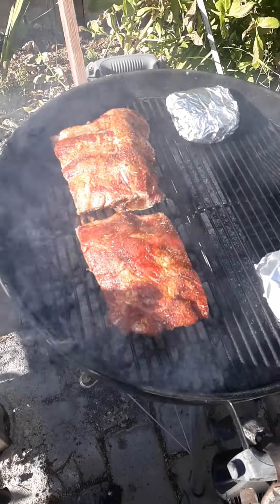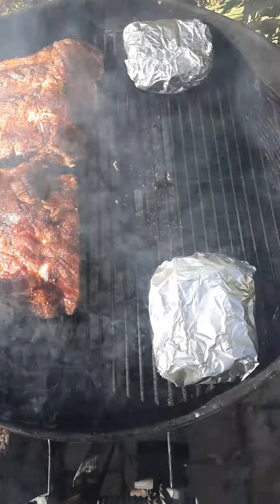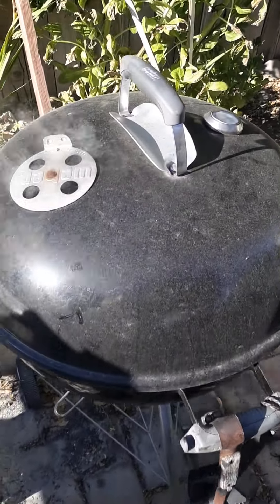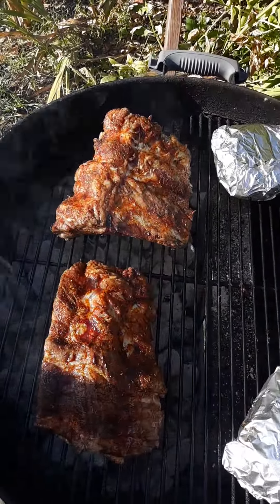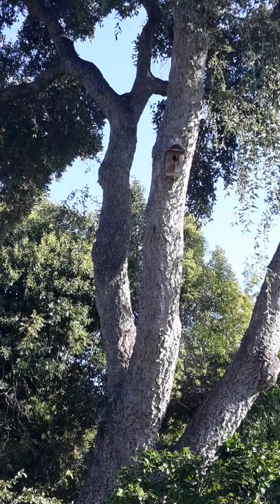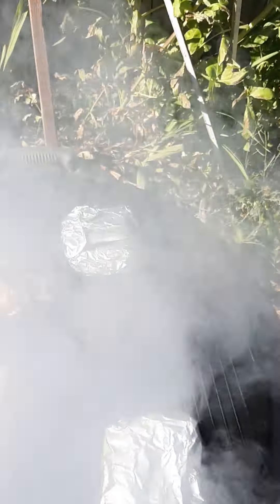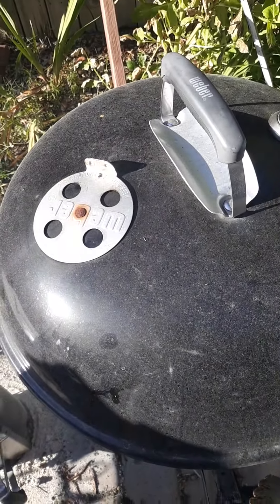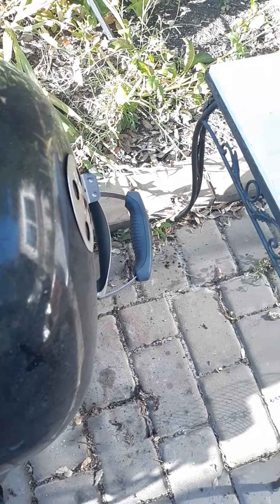Grilled beef back ribs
Beef back ribs grilled on the webber to med rare because that's the way I wanted them today.
Most people prefer them cooked all the way through or slow cooked like you'd do short ribs, and that's fine too, as a matter of fact my favorite method is a 3 hour cook at 250f bur I didn't have the time to do it.
If you do it this way, cook them as if you were cooking a rib steak for yourself.